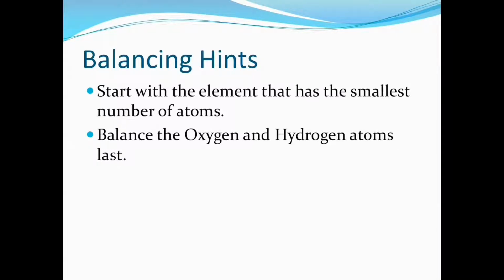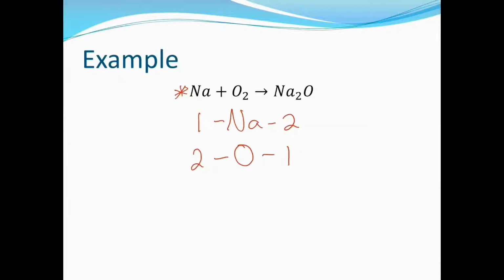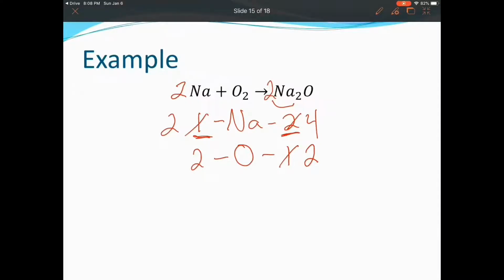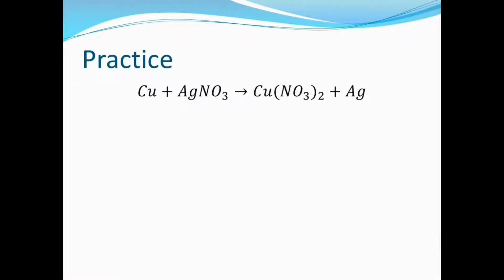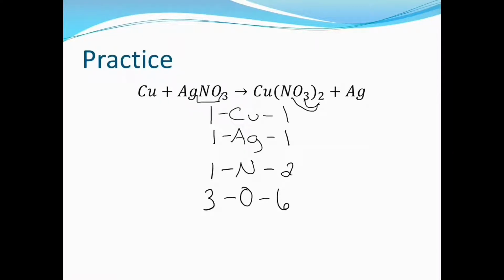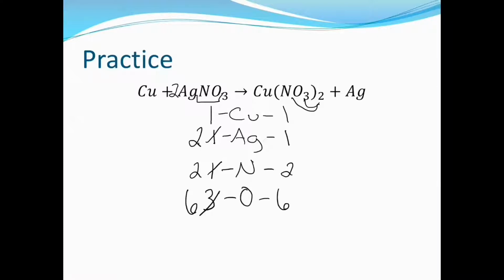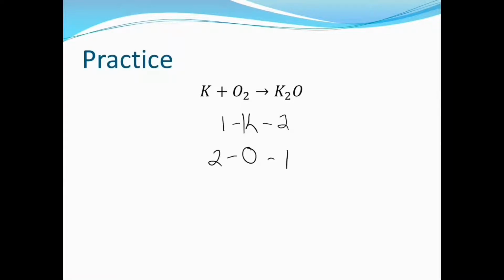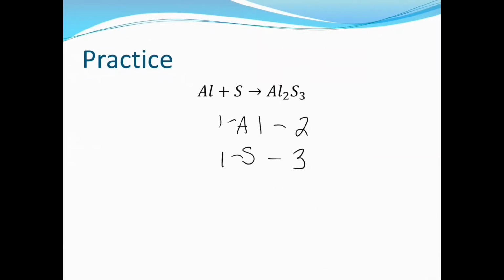Chemical Reactions Power Point Part 2